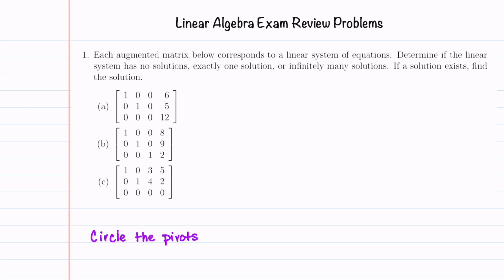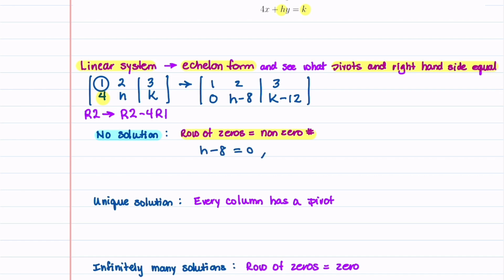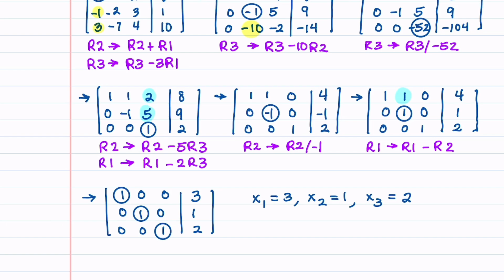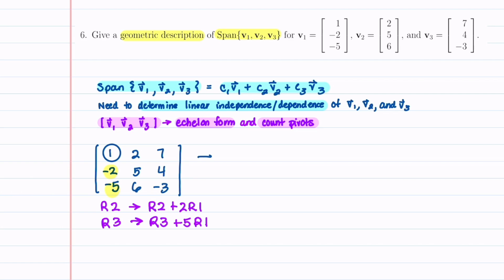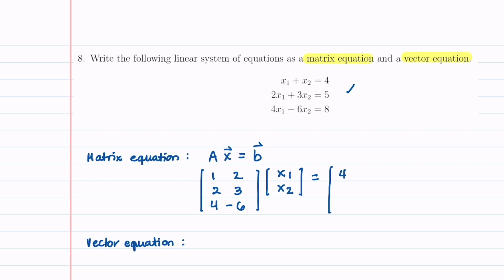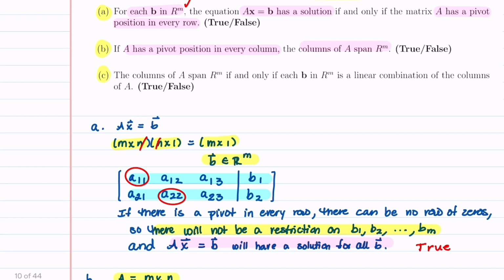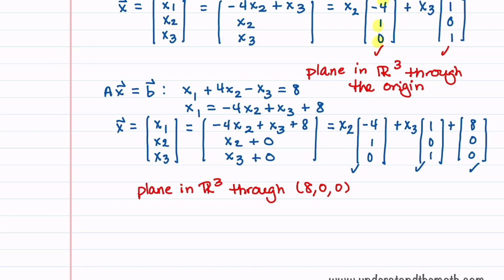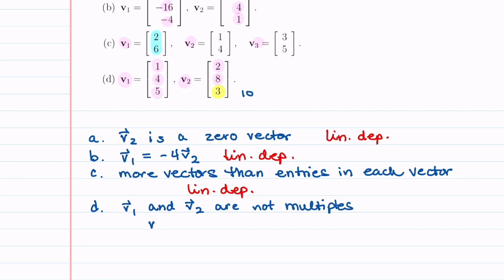Linear Algebra Exam Review: Linear Systems of Equations (Practice Problems)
Get ready for your linear algebra exam with this step-by-step walkthrough of Problems 1–13 from our comprehensive review!
1. Determine if a system has no solution, one solution, or infinitely many solutions, and solve if possible.
2. Identify whether matrices are in echelon form, reduced echelon form, or neither.
3. Find values of h and k that result in systems with no solution, a unique solution, or infinitely many solutions.
4. Use Gauss-Jordan elimination to find the general solution of a system of equations.
5. Solve a system of equations using an augmented matrix and express the general solution in parametric form.
6. Provide a geometric interpretation of the span of three vectors.
7. Determine the value of h that ensures a vector is in the span of two other vectors.
8. Write a system of equations as a matrix equation and a vector equation.
9. Identify a set of vectors Ax=b that has a solution and show why Ax=b does not always have a solution.
10. True/False Statements on Matrix Properties: Evaluate statements about pivots, spans, and linear combinations.
11. Solve matrix equations Ax=0 and Ax=b, providing solutions in parametric vector form with geometric interpretation.
12. Determine values of h that make a set of vectors linearly dependent.
13. Analyze sets of vectors to determine if they are linearly independent or dependent.
This step-by-step problem walkthrough is perfect for preparing for your linear algebra midterm or final exam!

*Timestamps*
00:00:00 Introduction
00:00:23 Problem 1
00:03:46 Problem 2
00:07:49 Problem 3
00:12:09 Problem 4
00:20:46 Problem 5
00:27:01 Problem 6
00:33:01 Problem 7
00:38:01 Problem 8
00:40:22 Problem 9
00:43:48 Problem 10
00:49:30 Problem 11
00:58:41 Problem 12
01:04:02 Problem 13